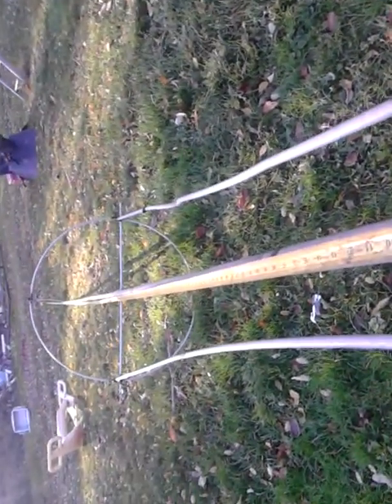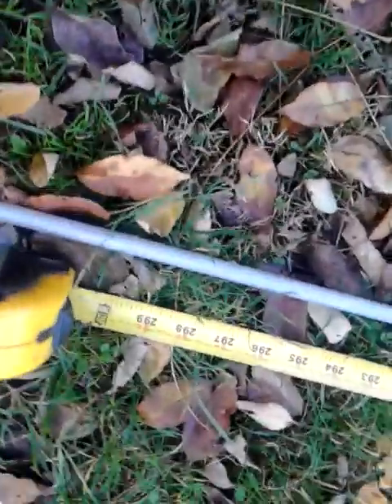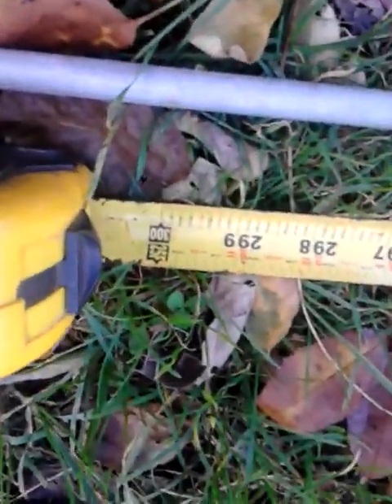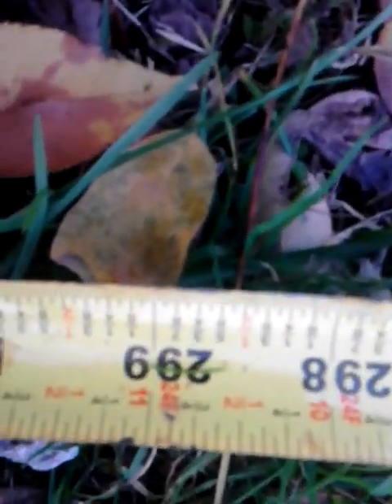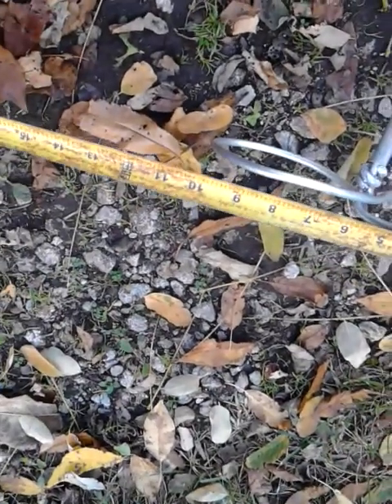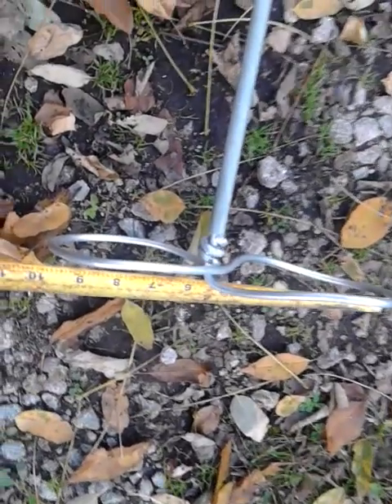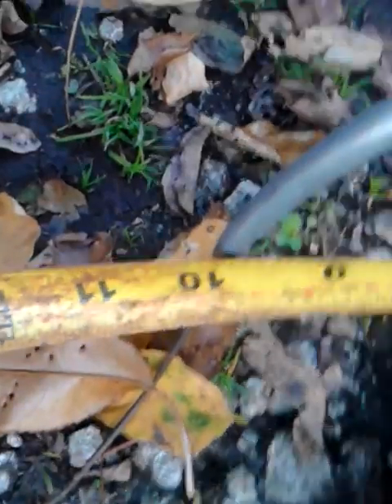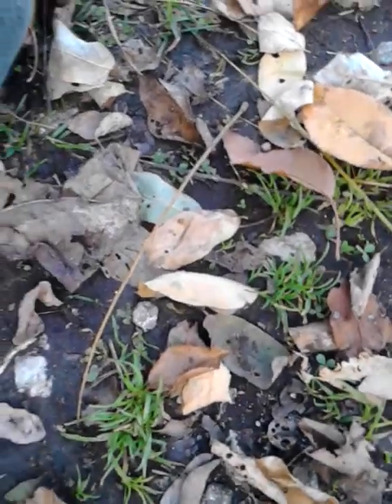Audioman288s home made Sigma ANTENNE